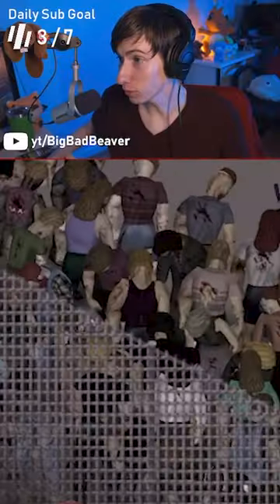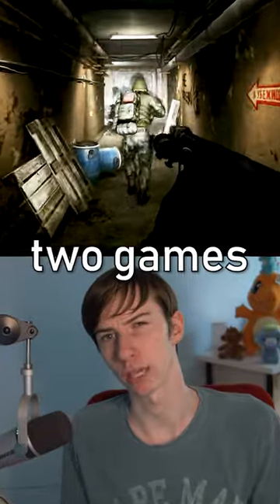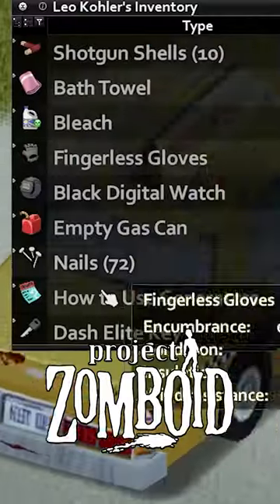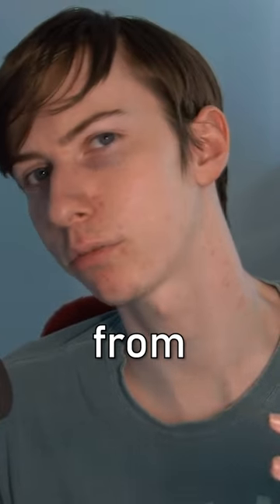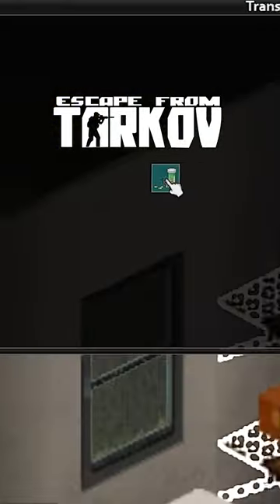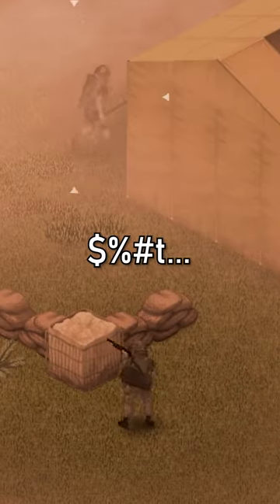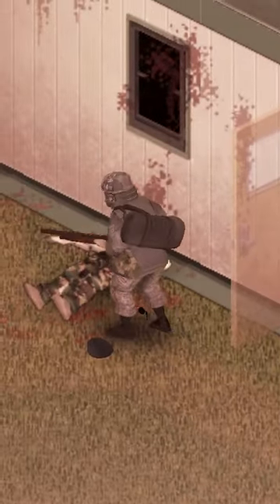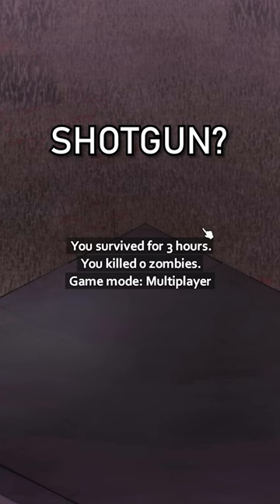I turned Project Zomboid into Escape From Tarkov...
I love Project Zomboid, and I've been getting into Escape from Tarkov. With the Inventory Tetris mod out now, I decided to combine the two games together to create a tense, PVP server for some of my Twitch viewers to play on.